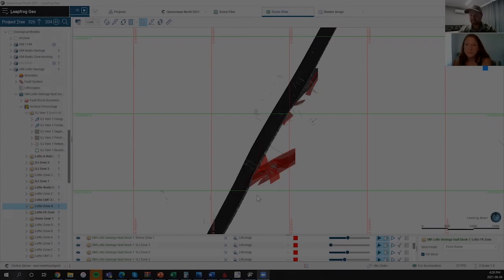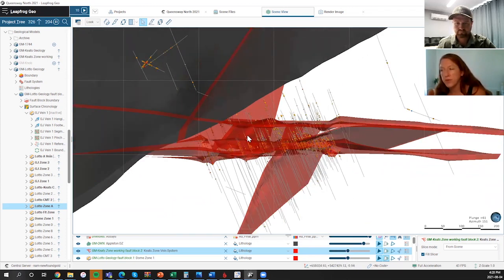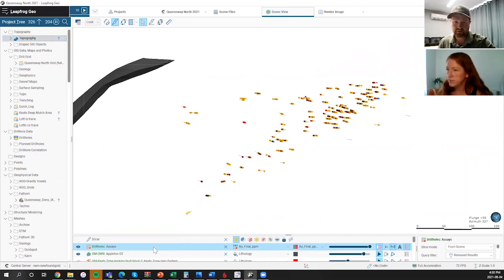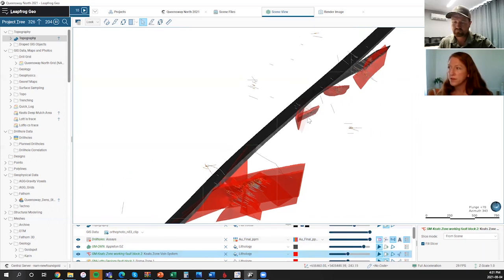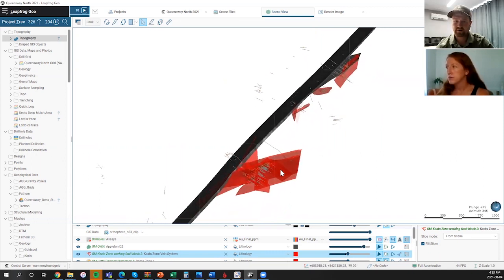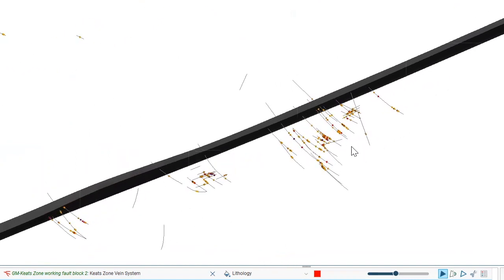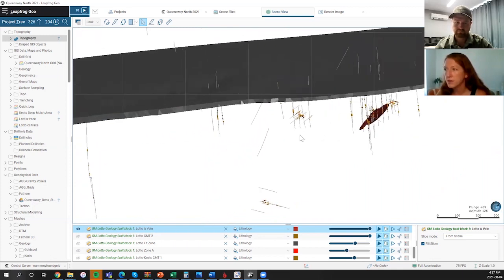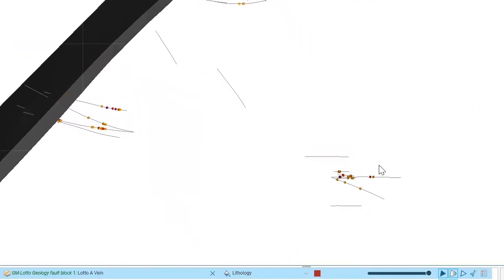3D Model of Appleton Fault North - New Found Gold (TSX-V:NFG, OTC:NFGFF)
New Found Gold has focused the majority of its drilling efforts on a 2km corridor between the Keats and Lotto Zone along the Appleton Fault North. This presentation focuses on modeling to date along this 2km section.

Important factors that could cause future results to differ materially from those anticipated in these forward-looking statements include uncertainties related to fluctuations in gold and other commodity prices, uncertainties inherent in the exploration of mineral properties and the impact and progression of the COVID-19 pandemic and other risk factors set forth in the Company’s final prospectus under the heading “Risk Factors”. The reader is urged to refer to the Company’s reports, publicly available through the Canadian Securities Administrators’ System for Electronic Document Analysis and Retrieval (SEDAR) for a more complete discussion of such risk factors and their potential effects. Except to the extent required by applicable securities laws and the policies of the TSX Venture Exchange, the Company undertakes no obligation to update these forward-looking statements if management’s beliefs, estimates or opinions, or other factors, should change. New factors emerge from time to time, and it is not possible for NFG to predict all of them, or assess the impact of each such factor or the extent to which any factor, or combination of factors, may cause results to differ materially from those contained in any Forward-looking Statement. Any Forward- looking Statements contained in this presentation are expressly qualified in their entirety by this cautionary statement.

Greg Matheson, P.Geo., the Chief Operating Officer of the Company, and a qualified person pursuant to NI 43-101, has reviewed and approved the scientific and technical information contain in this presentation. Mr. Matheson has verified the data disclosed herein, including sampling, analytical and test data underlying the technical information contained herein.

The scientific and technical information in this MD&A relating to the Queensway Project is derived from, and in some instances is a direct extract from, and is based on the assumptions, qualifications and procedures set out in, the report entitled “43-101 Technical Report for the Queensway Project, Newfoundland, Canada” with an effective date of May 27, 2021, prepared by RSC Mining & Mineral Exploration and Authored by Rene Sterk MSc MAIG (RPGeo) FAusIMM CP(Geo) MSEG and Stefan Kruse, PhD P.Geo. (APEGNB, PEGNL, EGBC) in accordance with NI 43-101. Reference should be made to the full text of the Queensway Technical Report, which is available for review under the Company’s profile on SEDAR

While the information contained in this presentation is believed to be accurate, New Found Gold expressly disclaims any and all liability for any losses, claims or damages of whatsoever kind based upon the information contained in, or omissions from, this presentation or any oral communication transmitted in connection therewith. In addition, none of the statements contained in this presentation are intended to be, nor shall be deemed to be, representations or warranties of the Company. Where the information is from third-party sources, the information is from sources believed to be reliable, but the Company has not independently verified any of such information contained herein.